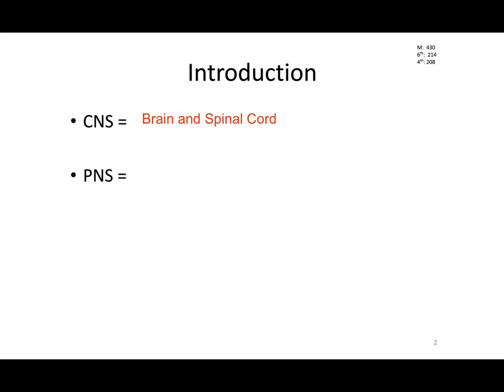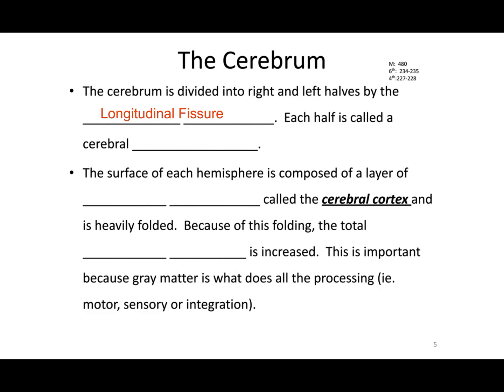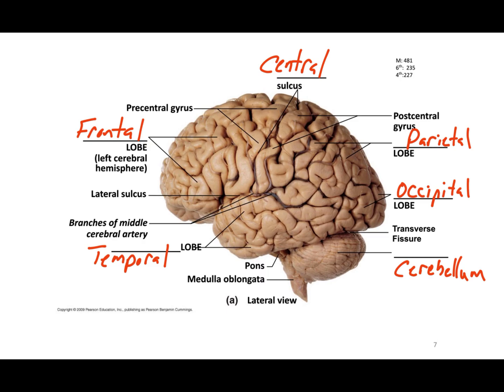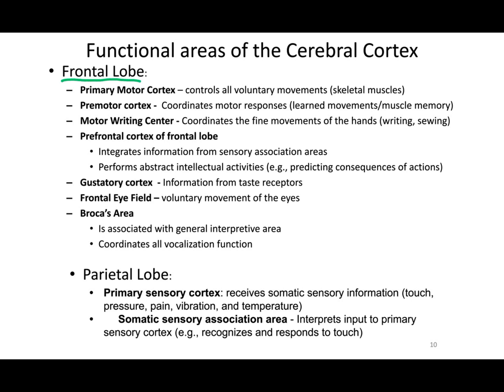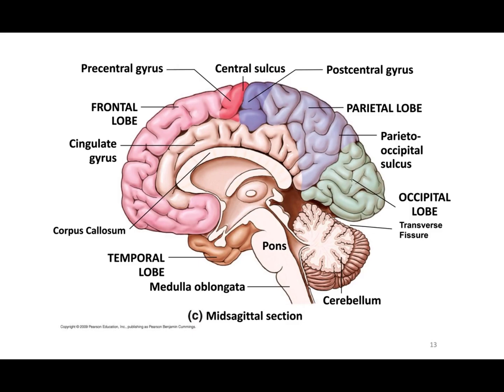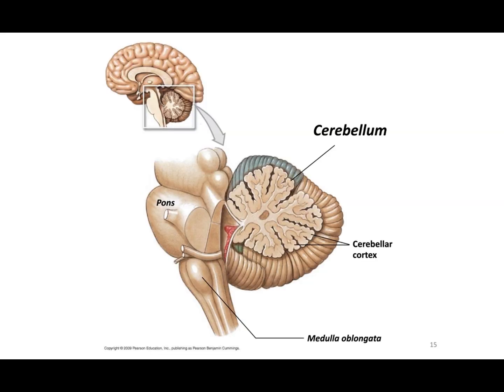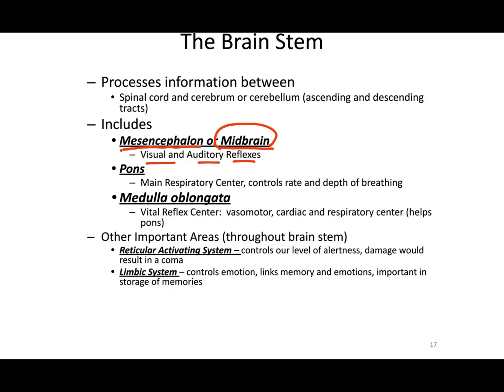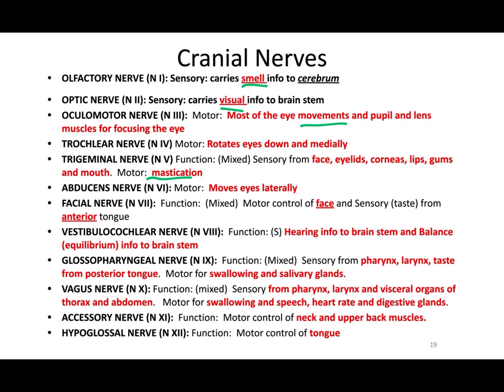Brain and Cranial Nerves 24-25 Super Short Version